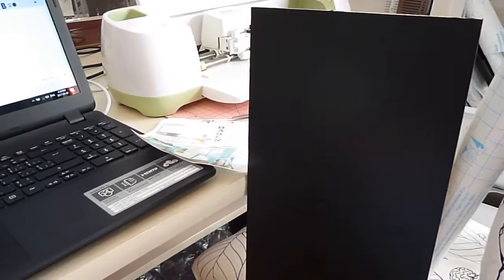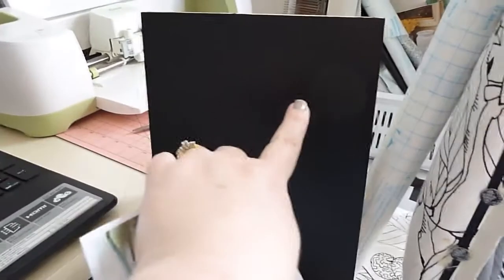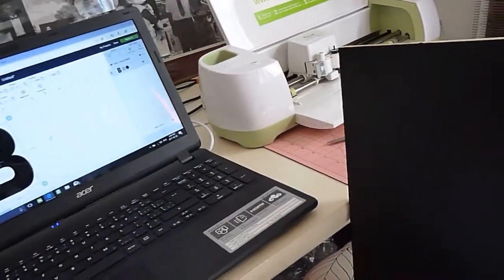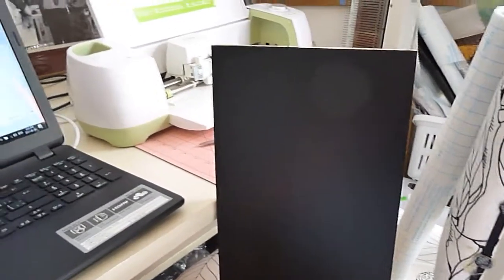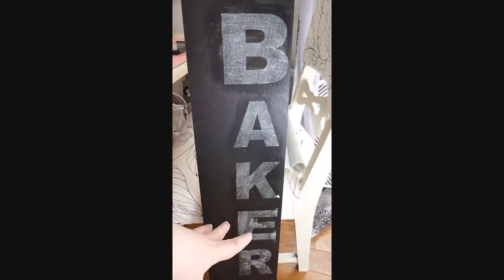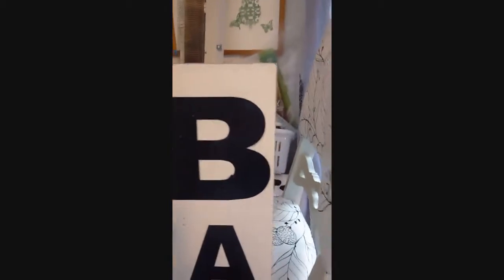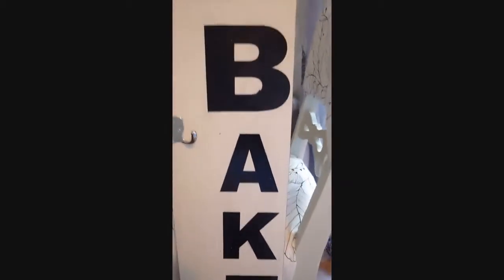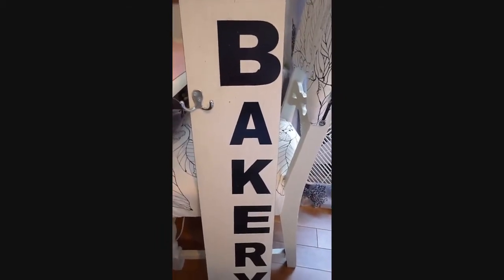diy bakery sign